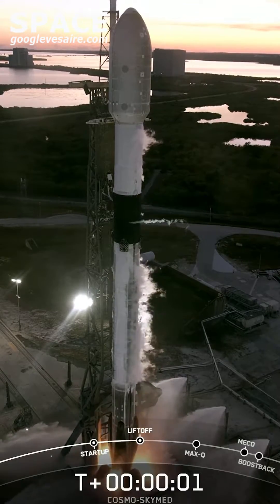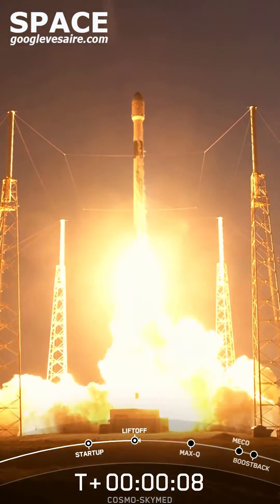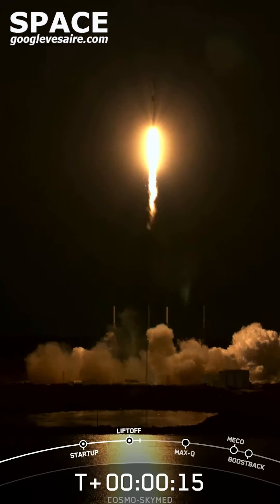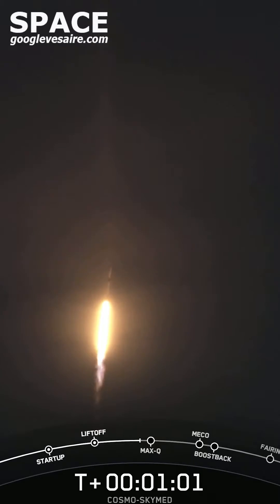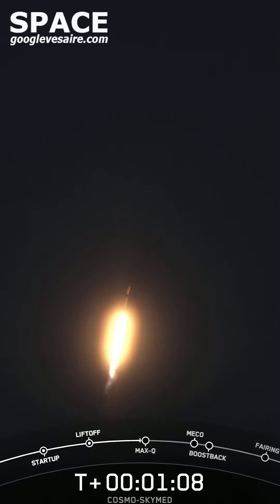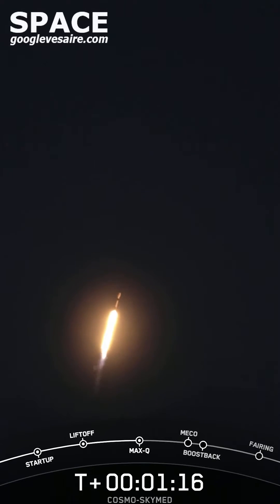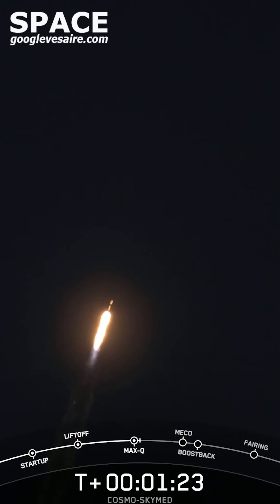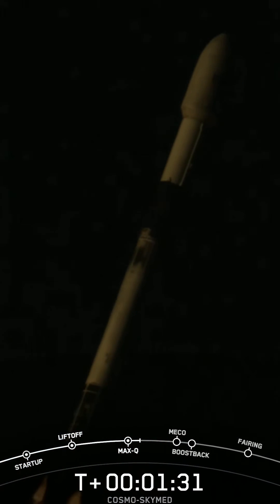SpaceX Falcon 9 Launch | COSMO SkyMed Second Generation FM2 Mission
Everything  About  Space "Mysterious space"